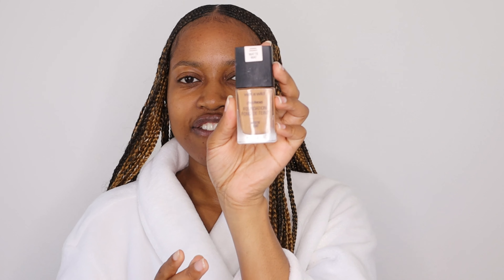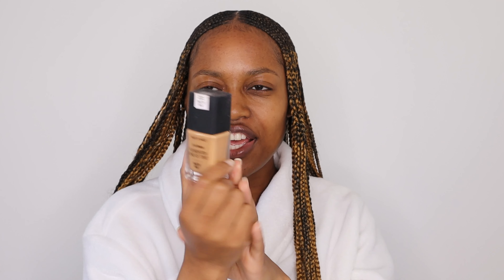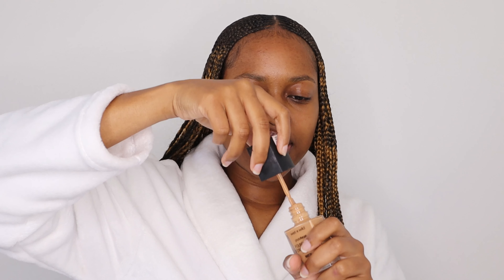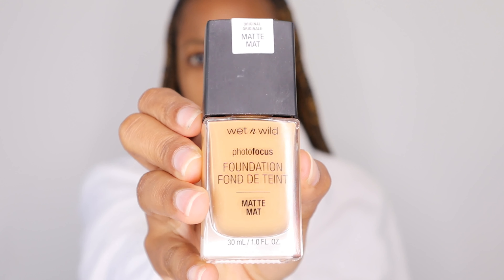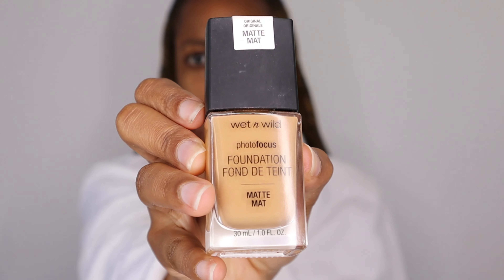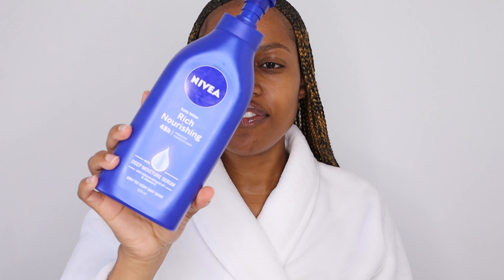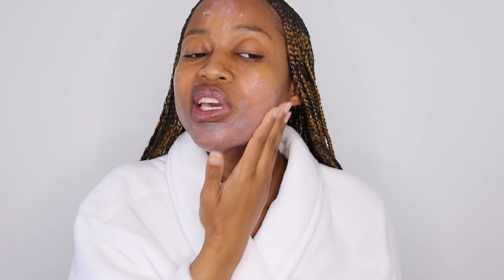Wet n Wild Photo Focus Foundation Review l Demo + Wear Test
Hi Dzills

In this video I am bringing you a review of the Wet n Wild photo focus foundation. This is a foundation that has been in the market for a long time but I've been wanting to get it, influenced by its popularity on social media.